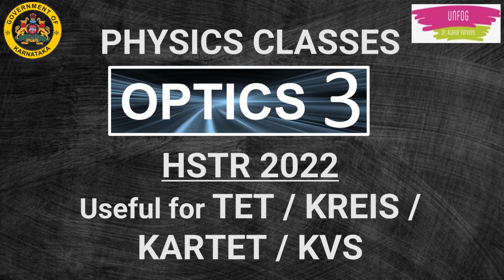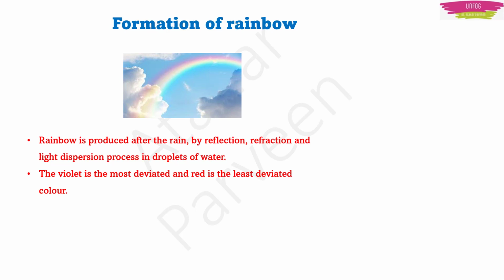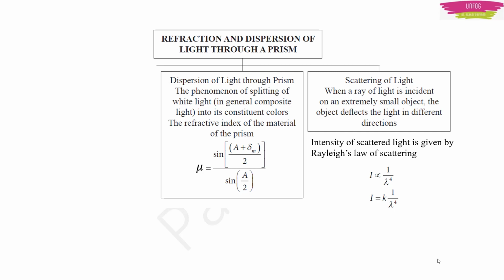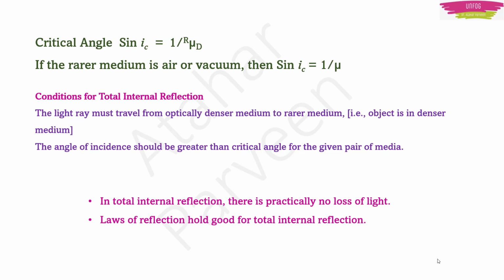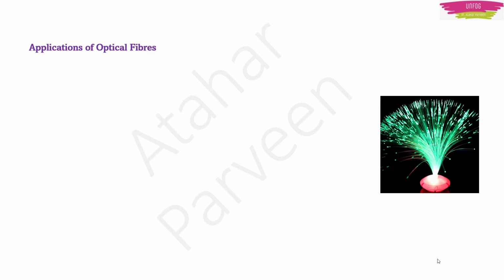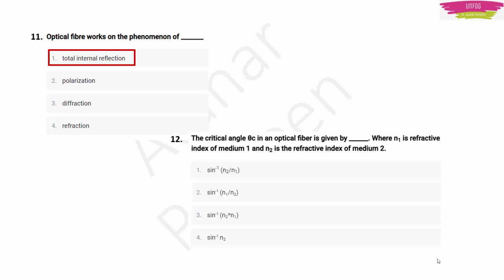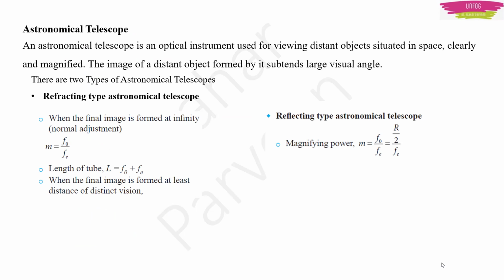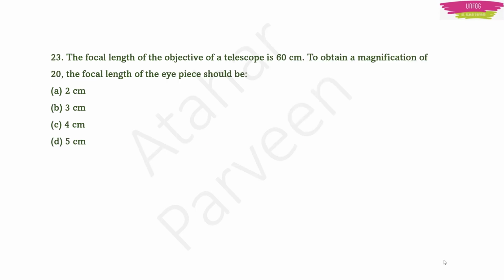HSTR | OPTICS 3 | Dispersion, Optical instruments | PHYSICS CLASSES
nvsexam, teacher recruitment 2022, HSTR , OPTICS 3 , Dispersion , Optical instruments , PHYSICS CLASSES

This is 3rd class of OPTICS useful for competitive exams like NVS, PGT, HSTR , KREIS , TET, KARTET, KVS , TSTET , APTET, KCET, EAMCET, NEET etc